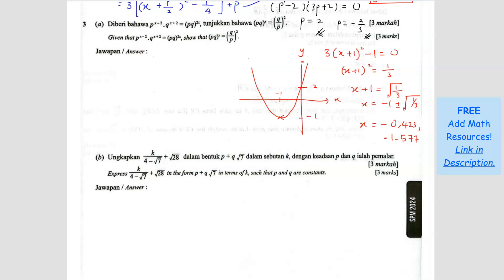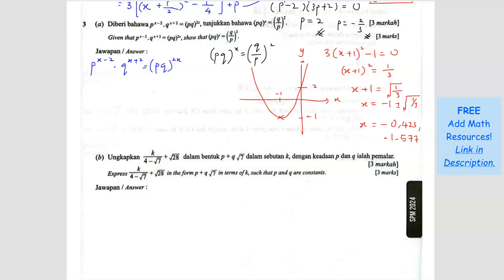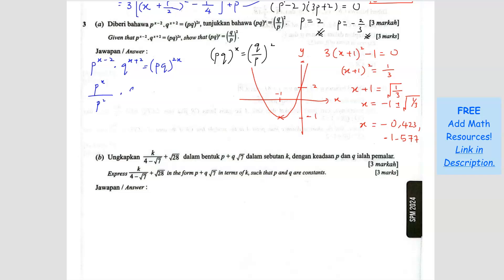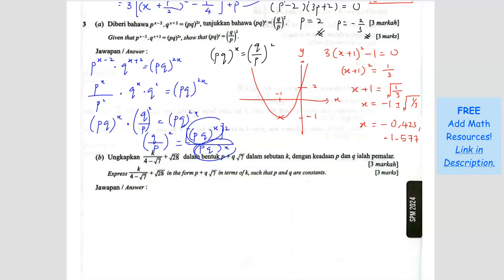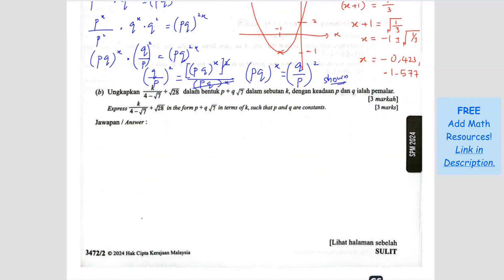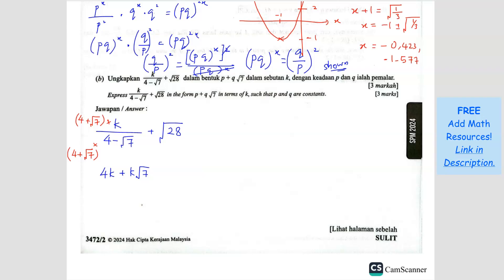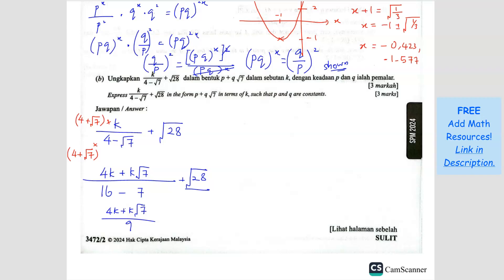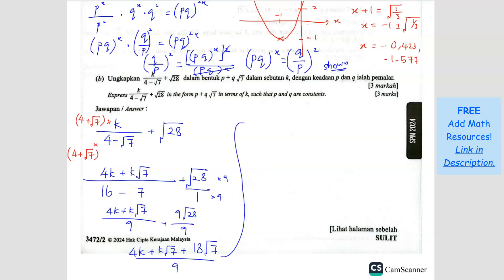SPM 2024 Add Math - Paper 2 Question 3 (KERTAS SEBENAR)